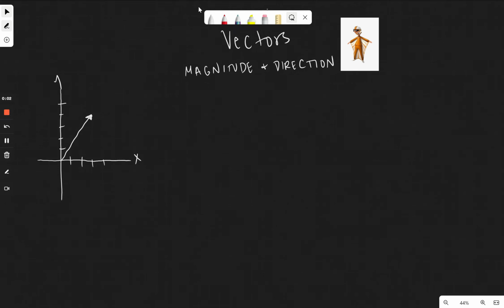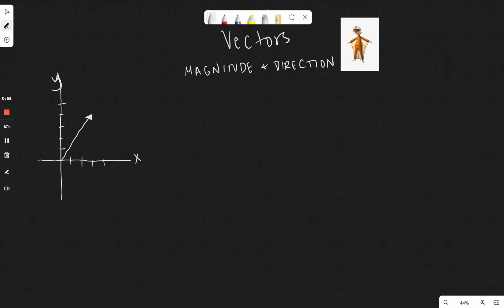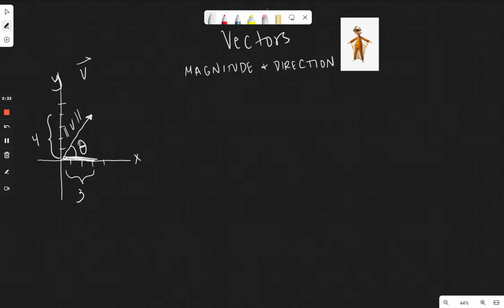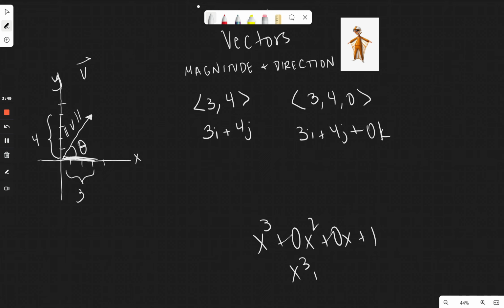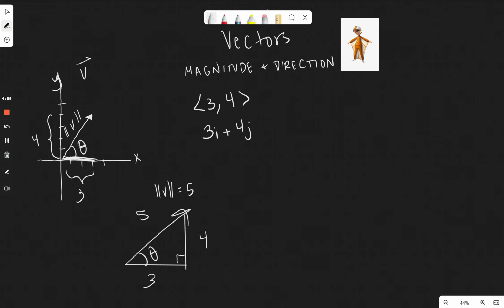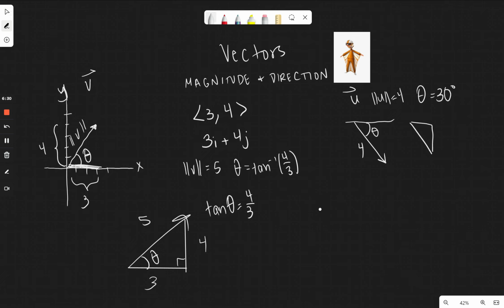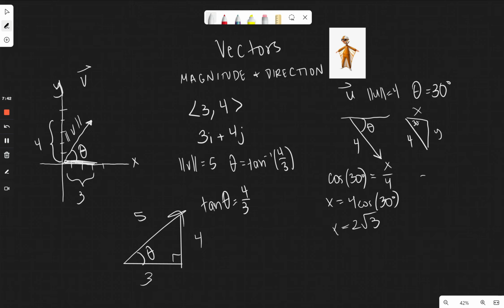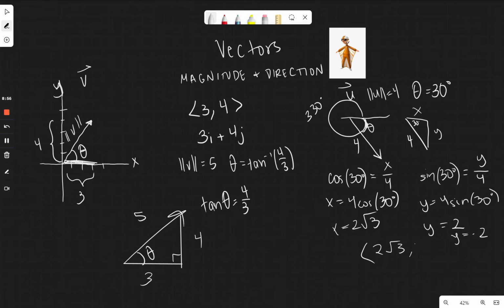Introduction to Vectors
A conceptual understanding of what vectors are